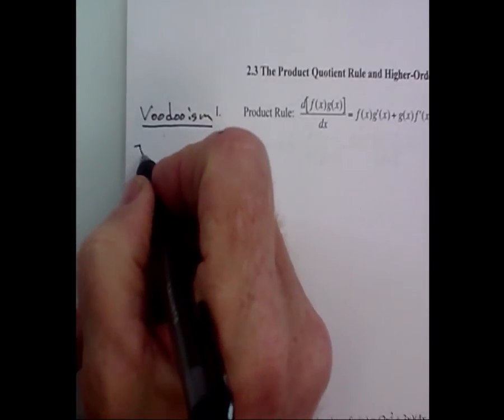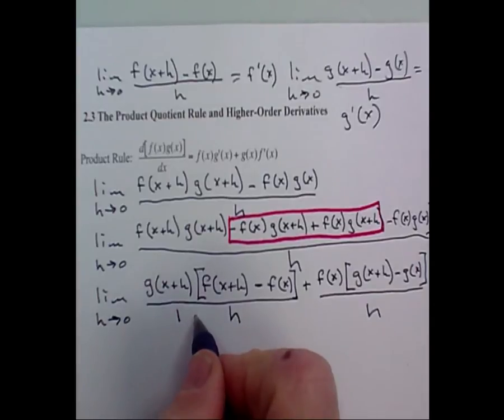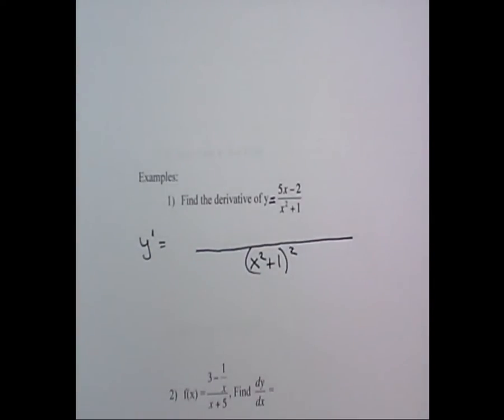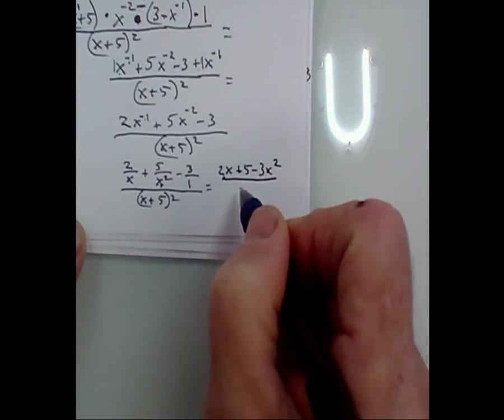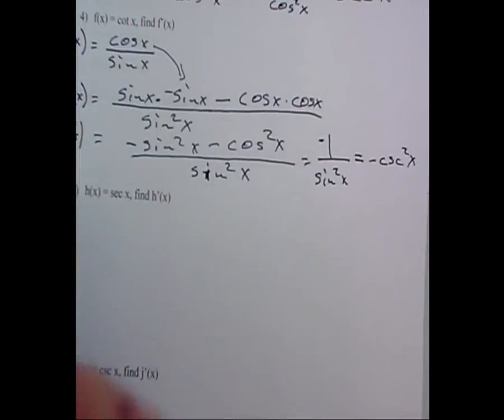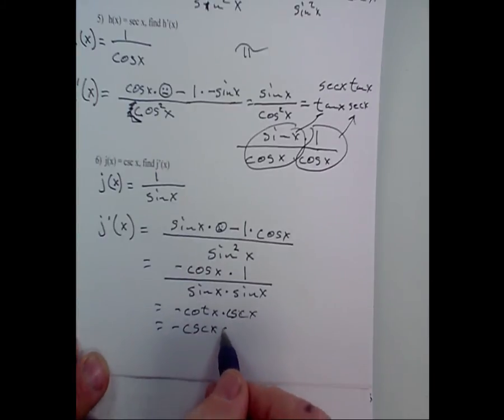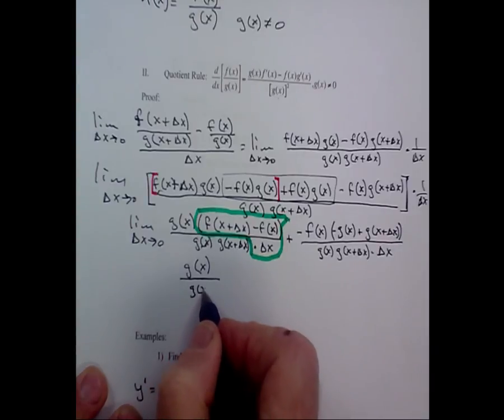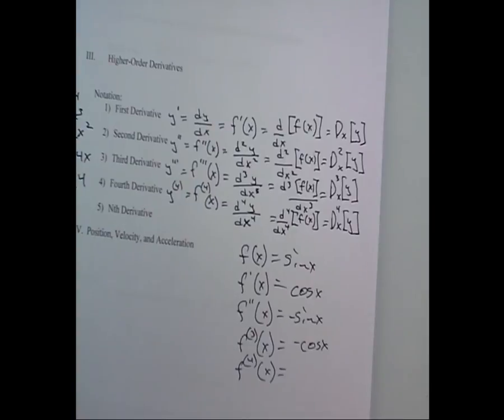2.3 Product and Quotient Rule